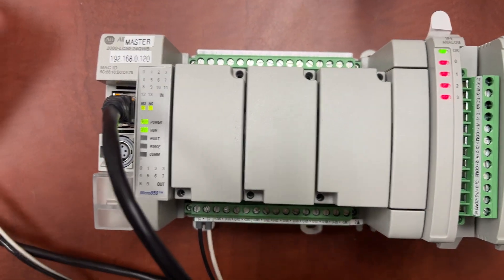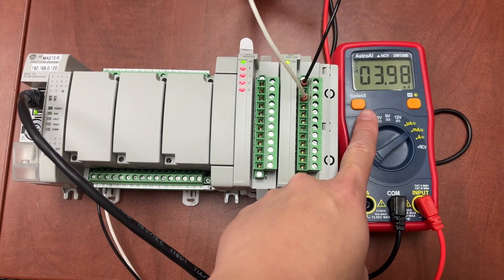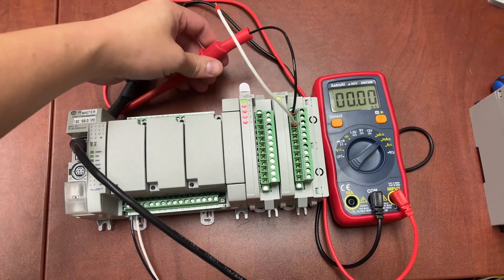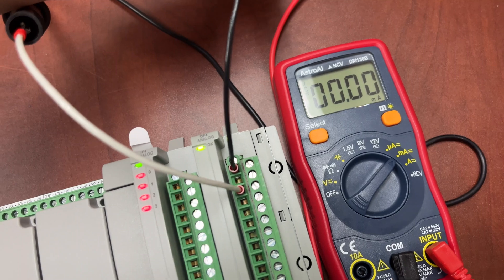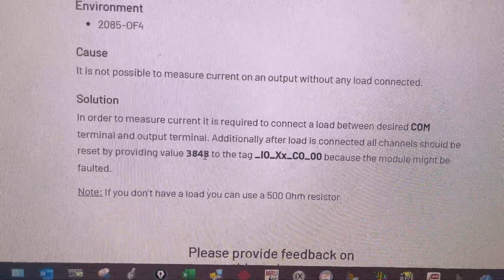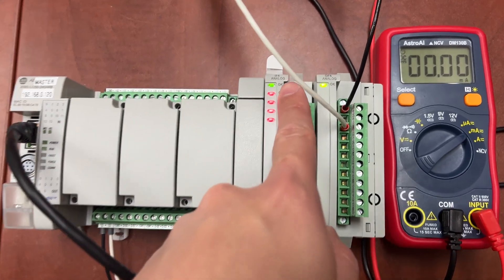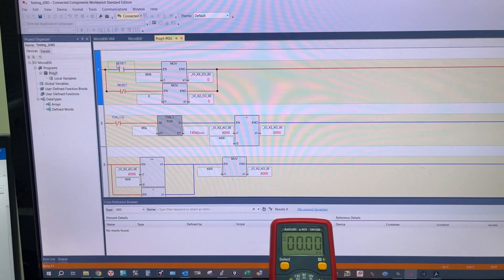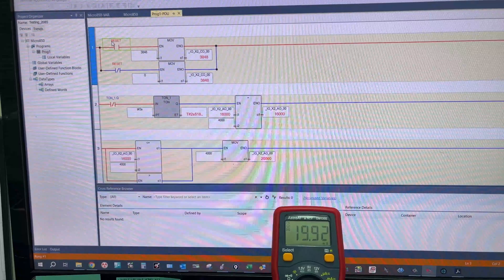Allen Bradley 2085-OF4 no output current-how to reset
Problem
When there are no output devices connected to 2085-OF4, measuring the output current with a multimeter shows as zero.

Cause
It is not possible to measure current on an output without any load connected.

Solution
After load is connected all channels should be reset by providing value 3848 to the tag _IO_Xx_CO_00 because the module might be faulted.